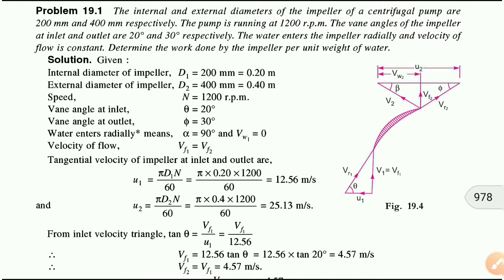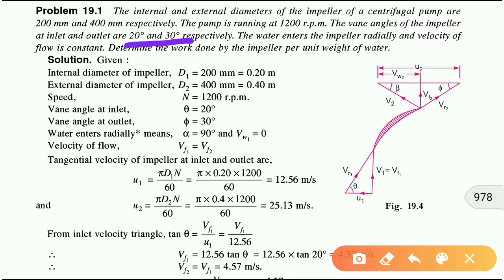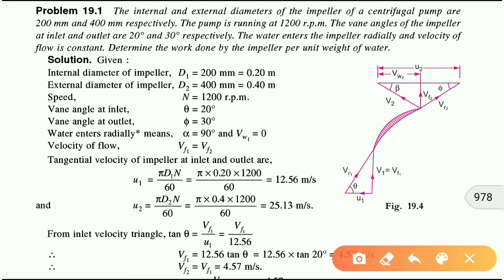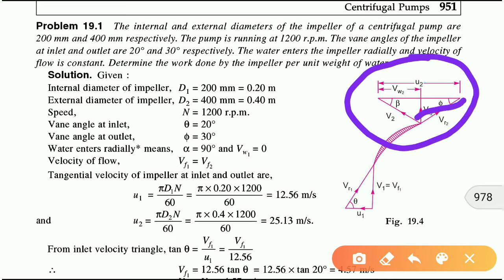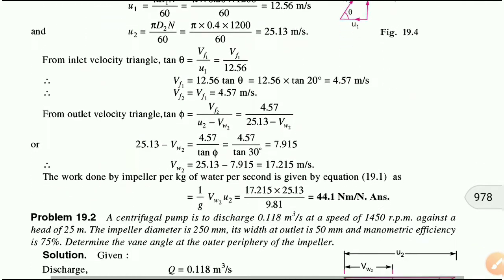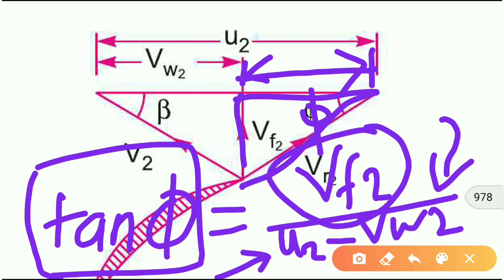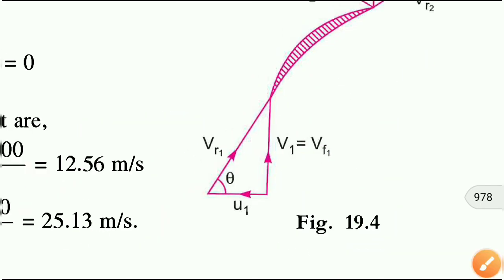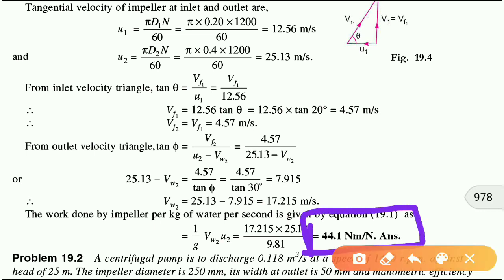Problems on Centrifugal Pumps Part-1